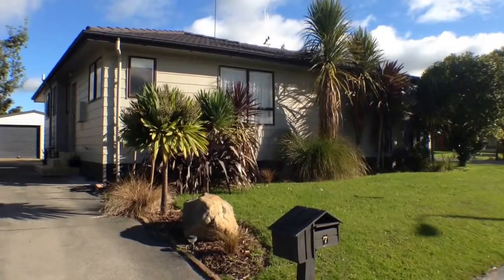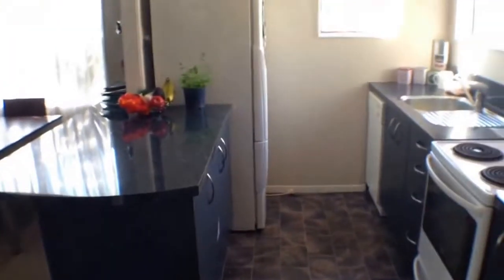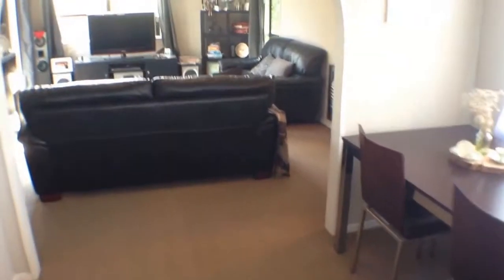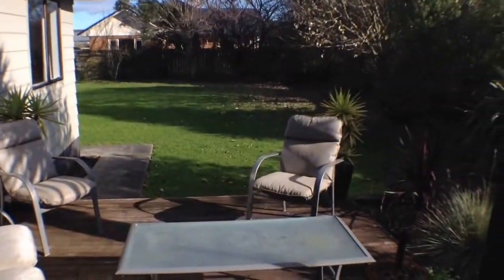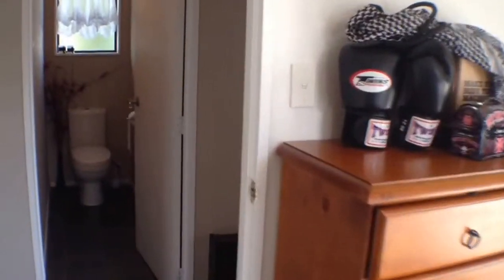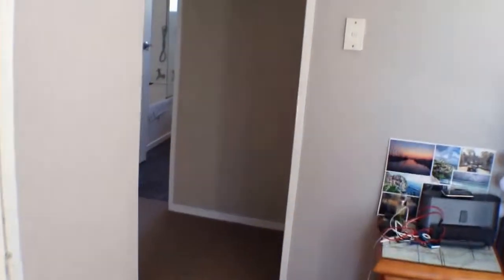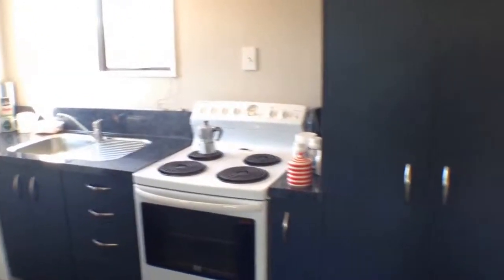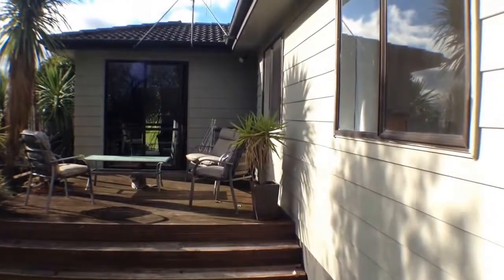Houses for Rent in Palmerston North 3BR/1BA by Palmerston North Property Management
to get more information on Watson Real Estate and if you need Palmerston North property management! to see more available houses for rent in Palmerston North today. You can also call us or visit our office at

Watson Real Estate Ltd.

This Palmerston North property for rent is a well maintained 3-bedroom home with a beautiful wooden deck and a relaxing garden environment. This property is within walking distance to dairy, Milson Shopping Centre, and St Peter’s College. This fully fenced, easy care home gives you great privacy, freedom, and home relaxation.

Want to live in this wonderful Palmerston North property for rent? and call our professional Palmerston North property managers today! Know someone who might want our houses for rent in Palmerston North, instead?

Experience the best professional property management in Palmerston North with us at Watson Real Estate -- opening doors to happiness! or get to know more about property management in Palmerston North

and experience our quality service today!